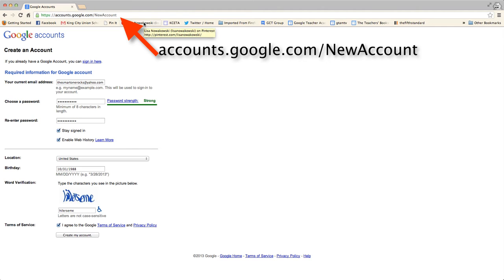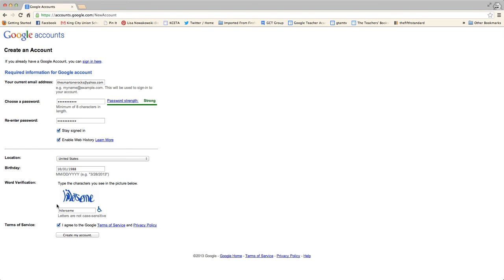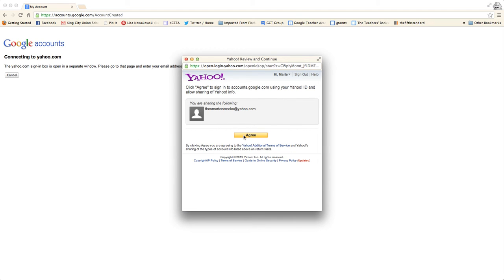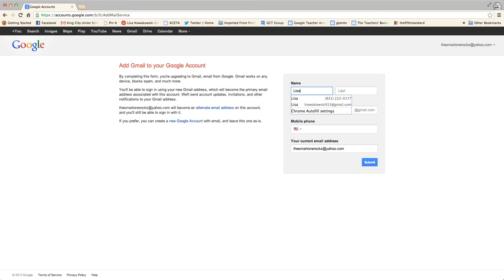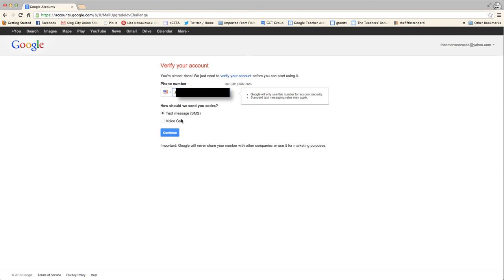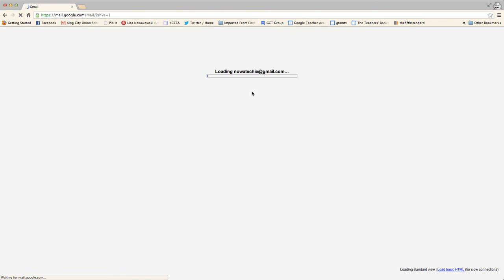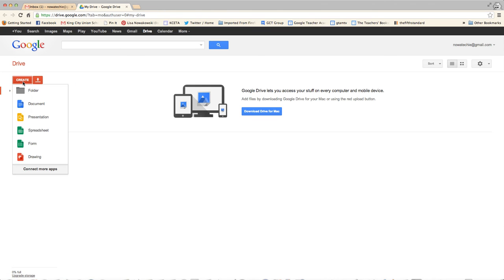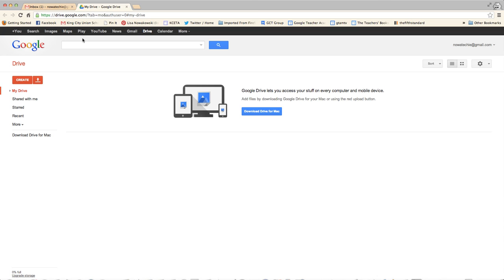Create a Google Account.mp4